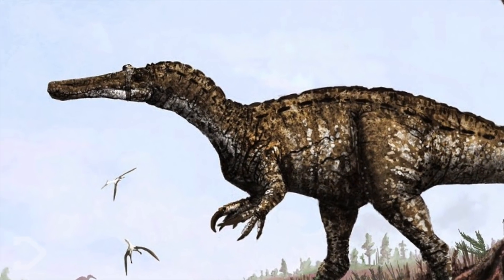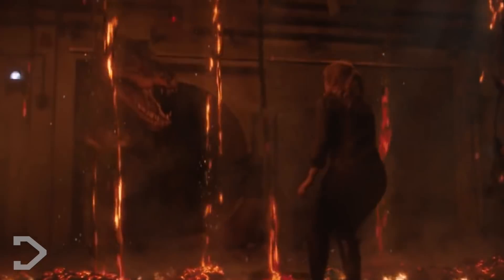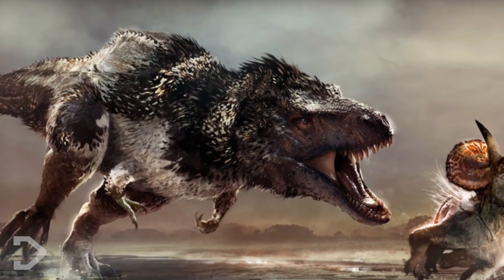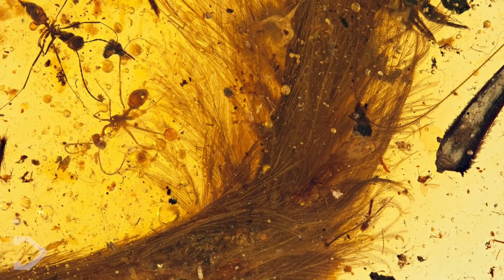What Did The Baryonyx REALLY Look Like?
The Baryonyx became a household name after being featured in 2018's 'Jurassic World: Fallen Kingdom', but what did it REALLY look like? Join us as we go over the origin, history of its findings, and the biological elements involved in recreating the Baryonyx.

ARTISTS - If you see your work featured in a video, please message us with details so we can accurately credit you.  Thank you.